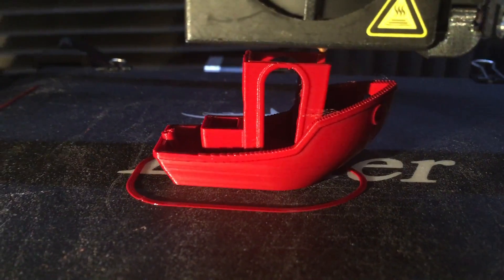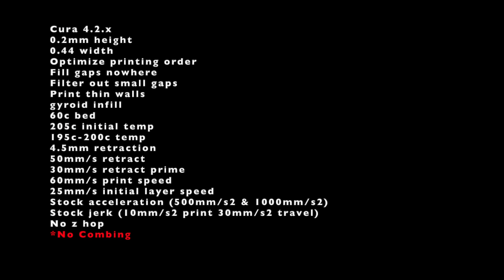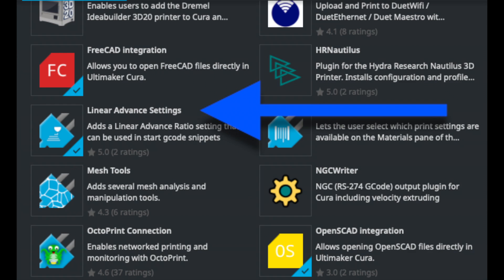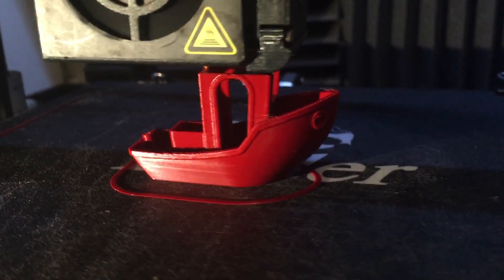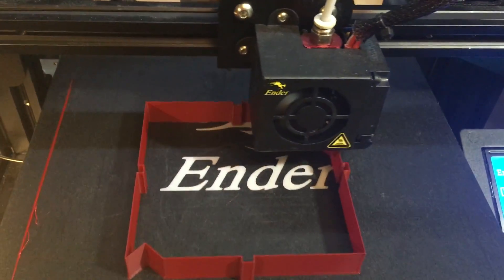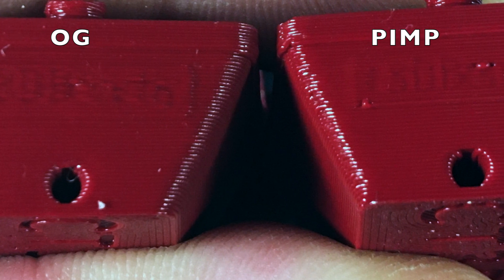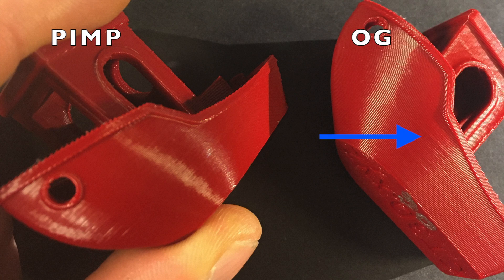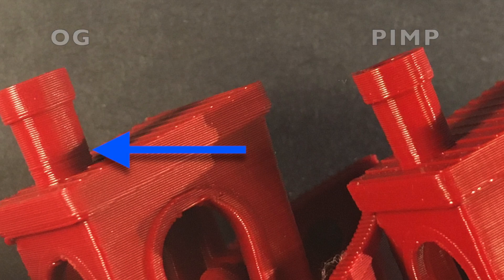Just for fun: Benchy with memory hacked SKR and aaaaalll the features toggled on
This is an addition to the previous video with Skeenerson's Marlin fork and the 512k memory mod.  I had toggled on all the crazy features, so I figured I should do up a Benchy since I did it with the other two vids.

Ender 3 amazon

SKR e3 mini v1.2 board